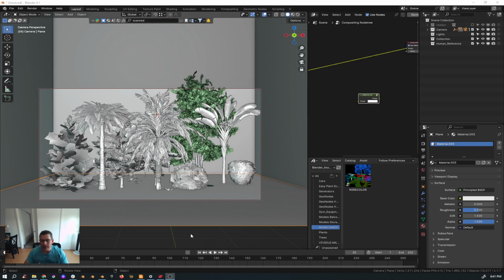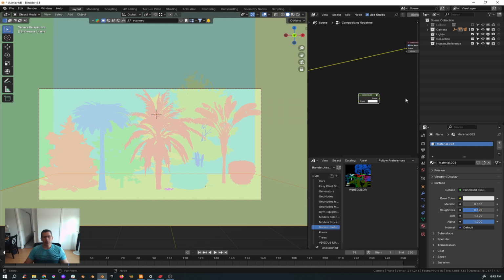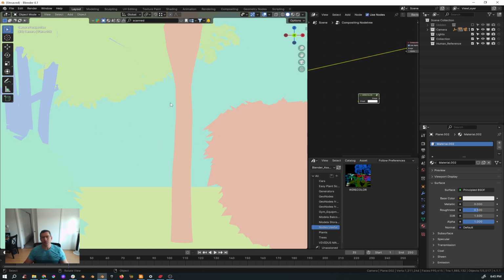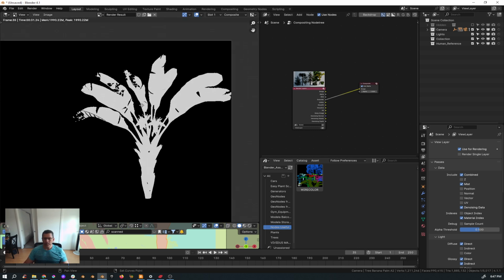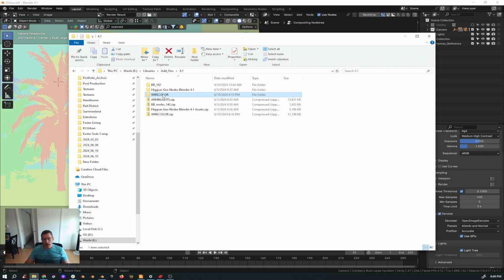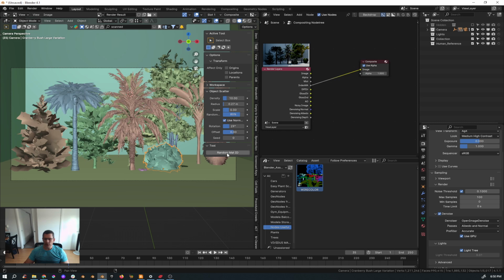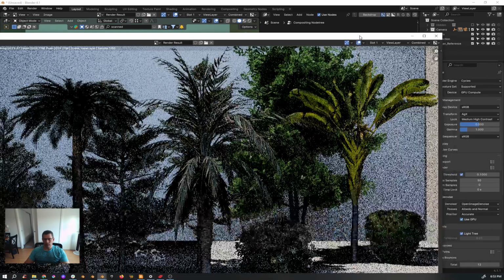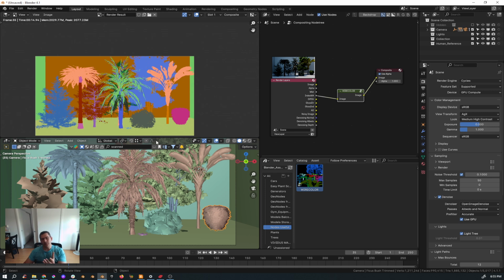Easy Material Mask Blender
In this video I explain how easy is to struggle with Masking Ids in Blender, and how to fix this issue using Easy Material Mask, available in the links bellow: